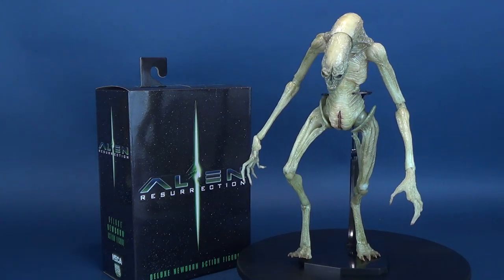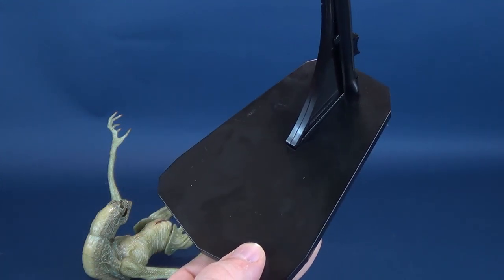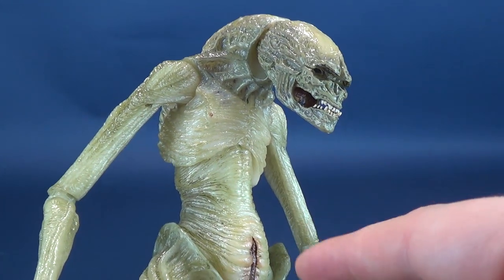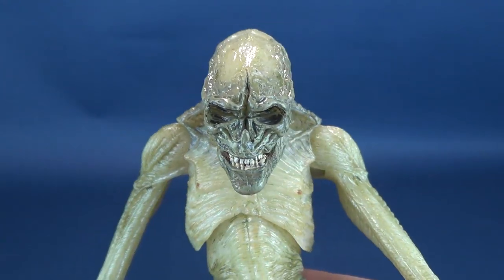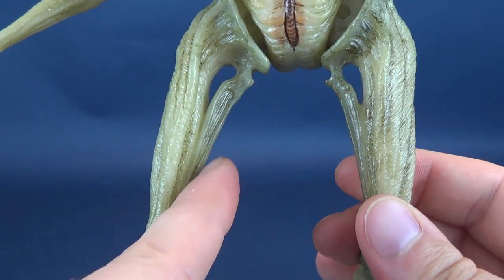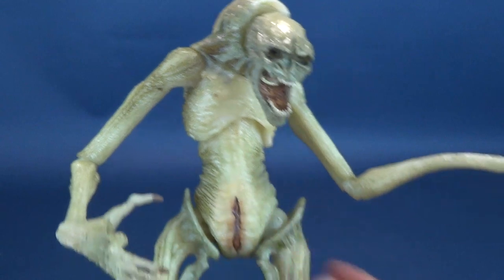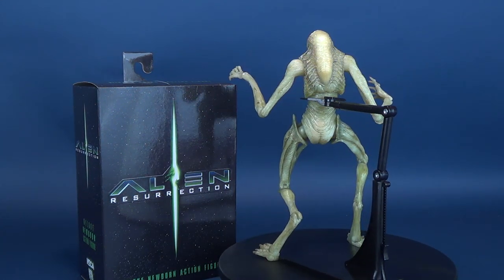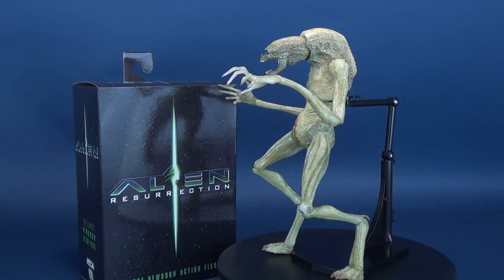NECA Alien Resurrection Newborn | Video Review